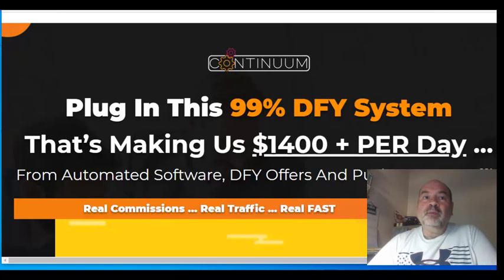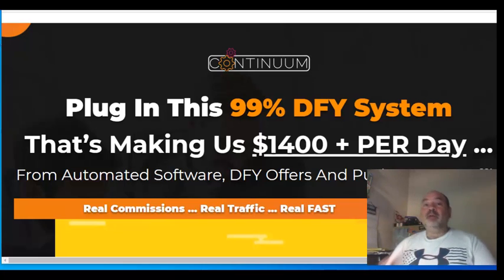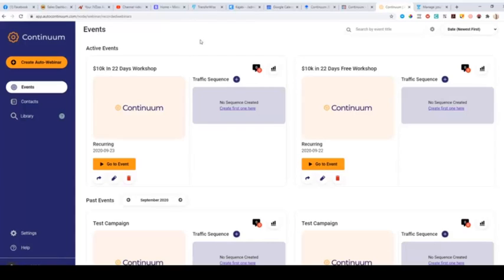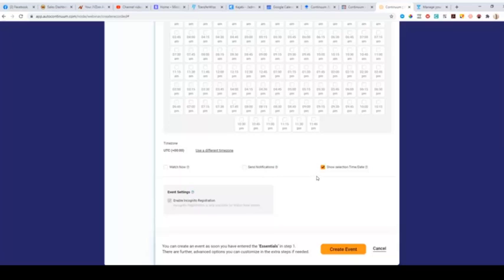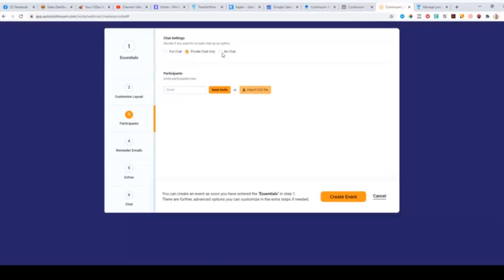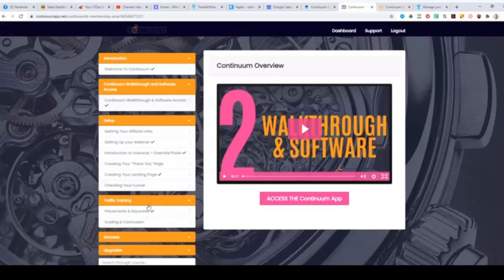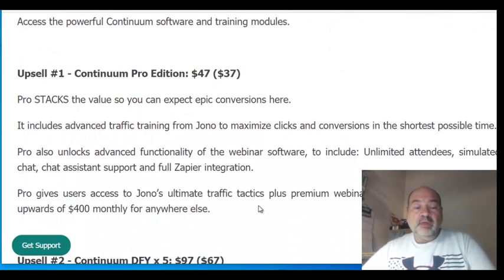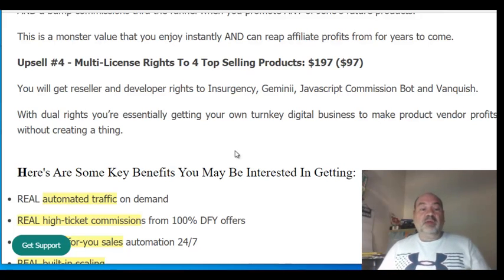Continuum Review+Bonus- 👨‍🚀WARNING 👨‍🚀DON'T GET CONTINUUM WITHOUT MY 👷 CUSTOM 👷 BONUSES!!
Continuum comes loaded with both DFY and DWY [done WITH you] high ticket commission solutions, making it perfect for both beginners AND advanced
marketers.

Users can hit the ground running with 3 pre-made webinars promoting 3 top converting offers that pay up to $750 per sale.Included is step-by-step
 traffic training delivered by Jono on the SAME methods he’s using right now to fuel a $200K per month business.

On TOP of all this, the FE includes a powerful auto webinar software developed by an industry expert with all the bells & whistles without the
monthly fees.This allows customers to scale at their own pace to virtually unlimited income using any combination of offers and custom webinars.

⚠️Bonuses Included If You decide to buy through my link.⚠️

👉 Blast Your Vid's to #1
👉 EXPLODE Your YouTube Channel
👉 Passive SEO for YOUTUBE Vidoes
👉 Urgency Suites Pro
👉 Vendor Bonus

Continuumreview, Continuumbonus, Continuumreview & bonus, Continuumbonuses, Continuum review, Continuum demo, Easy Rankr, Continuumscam, Continuumdemo, Continuumpreview, Easy Rankr, buy Easy Rankr, get Easy Rankr, Continuumwalkthrough